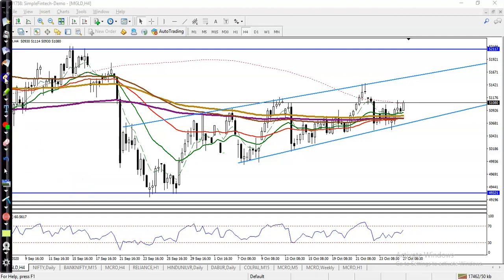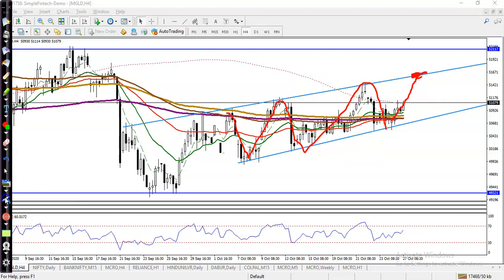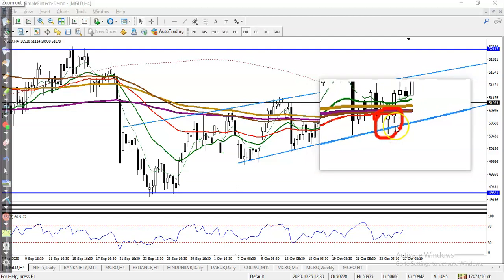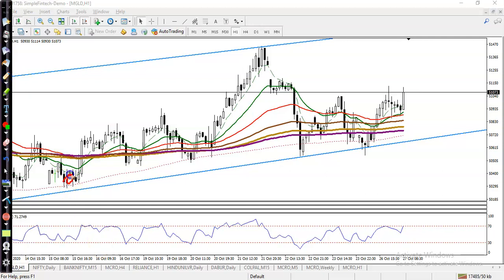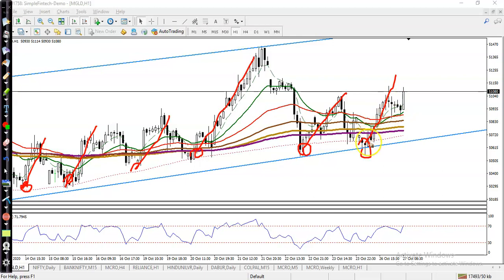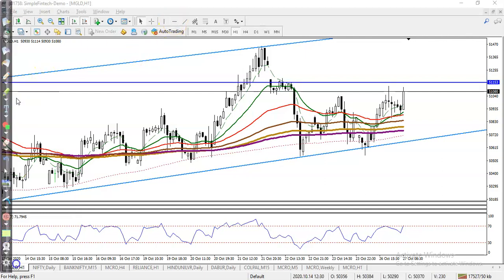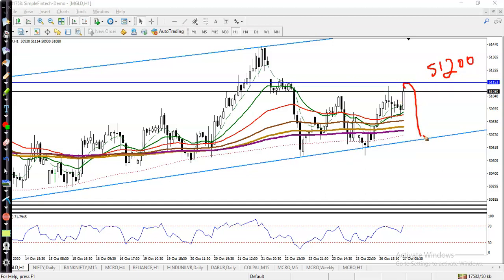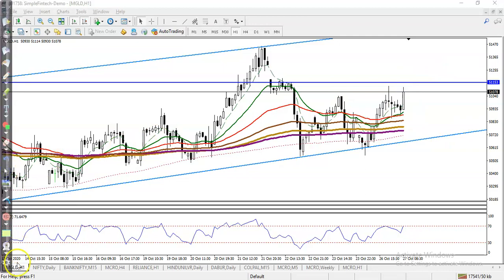Gold Analysis | Pivot Point | Market trends | 27th October 2020